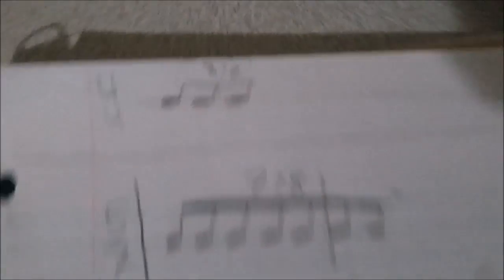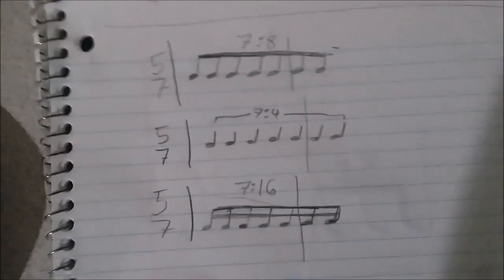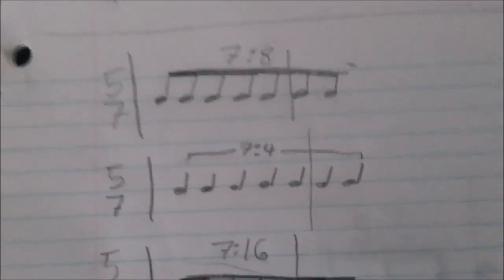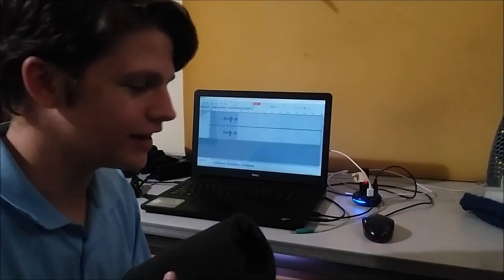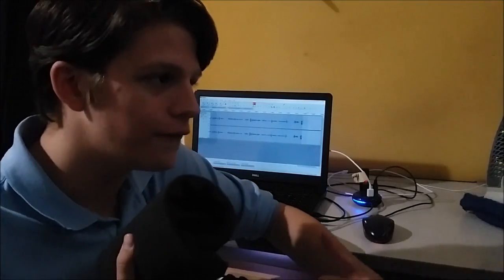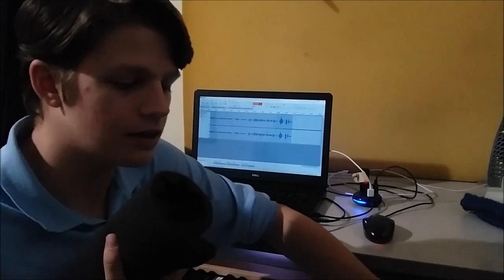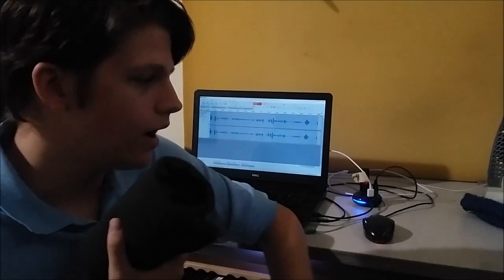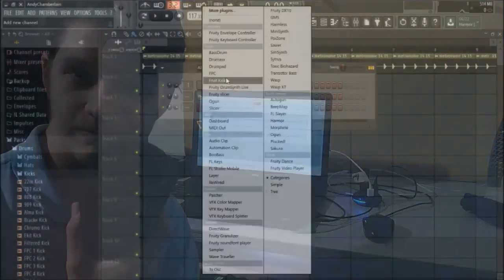[Incorrect, Old, Bad] Weird time signatures. Really weird time signatures.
This video is rather old and wrong. As many comments point out, my approximation of 14/15 ends up just being 15/16, an odd but very much rational and well understood time signature. That among other issues...

Original description:

5/4 and 7/8 and 11/8 are good fun, but what about changing that bottom number to something other than a power of 2?
It's called an irrational time signature in this case, such as 5/7 or 14/15. These are very rare, and in searching "weird time signatures" on google images I found nothing with them. These are especially strange because they shouldn't really even be possible, but in this video I'll explore how to write in these time signatures, and how to play in them.

PS: I made the custom metronome in a 110 bpm project, meaning I had to multiply that bpm by 4/3.75 to get the bpm of the actual song, which is why it is 117.333. The fact that it was like this, however, made it impossible to quantize notes :P

I'll be releasing a new album in a few months, but I have three albums out right now: "Branching", "Gold and Silver", and "Comeback".

Comeback and Gold and Silver were fairly formative projects, made with just a digital keyboard and an iPad respectively.
Branching was also made on an iPad, but the new album will be produced with professional software :)

Links!

I'm on iTunes, Google Play, and most others as well as these!